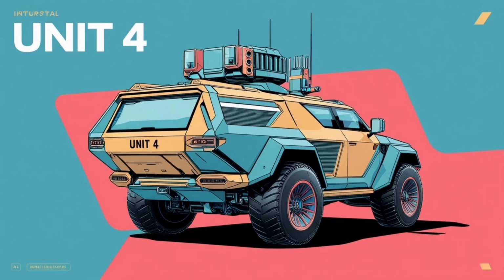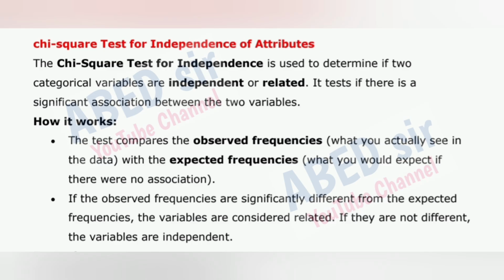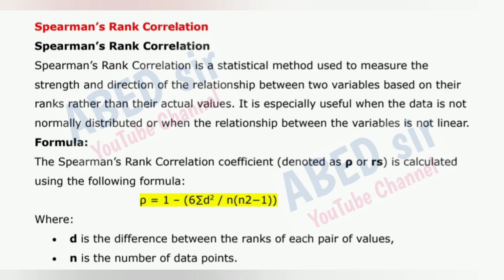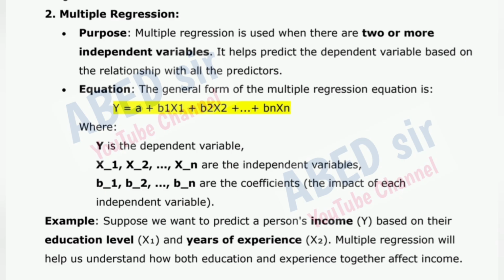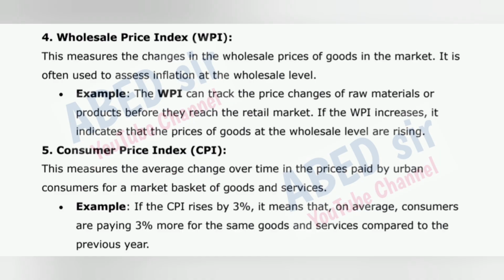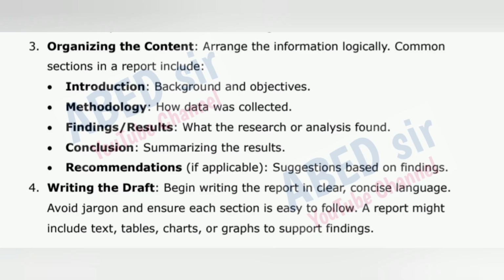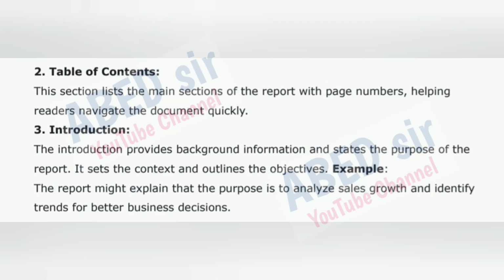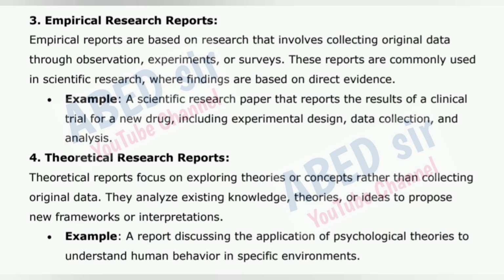Research Methodology Statistical Analysis Important Long Questions Answers Quick Revision 2025 MBA I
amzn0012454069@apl